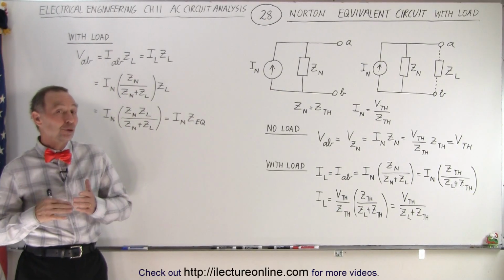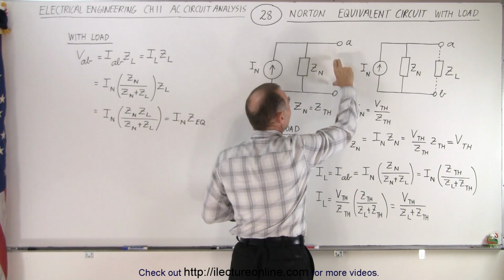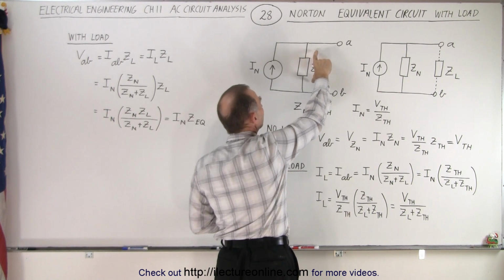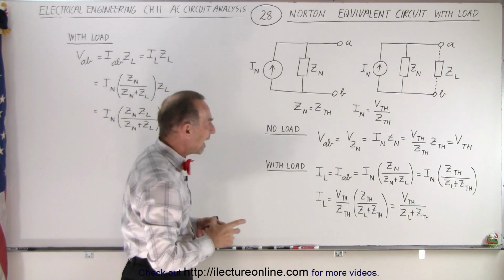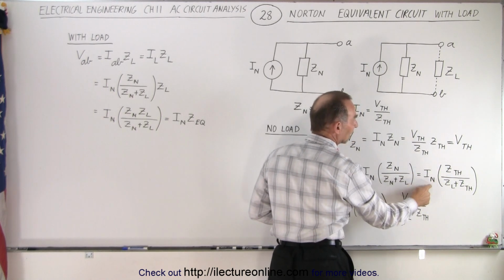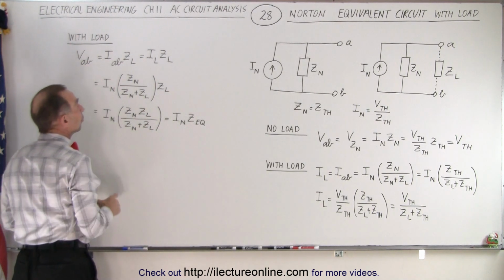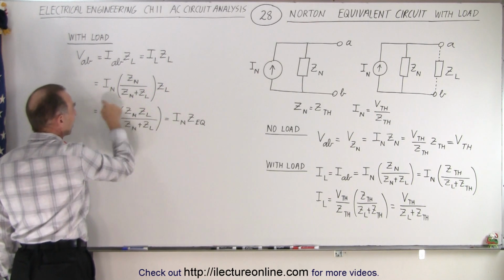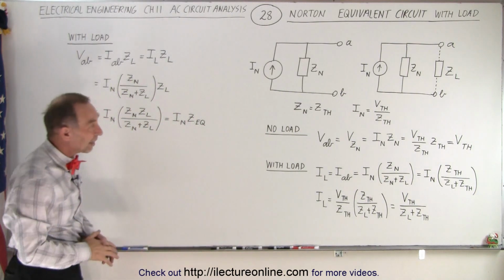Electrical Engineering: Ch 11 AC Circuit Analysis (28 of 34) Norton Equivalent Circuit with Load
We will learn what to do when there is a load or no-load impedance in a Norton Equivalent circuit.